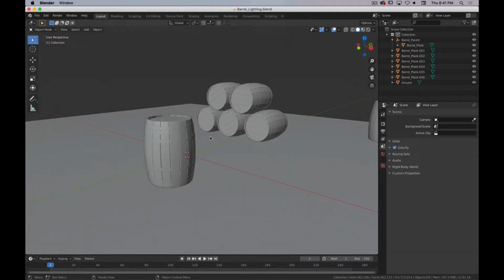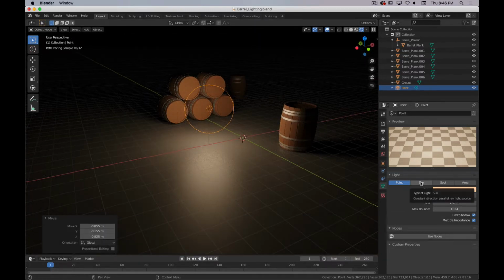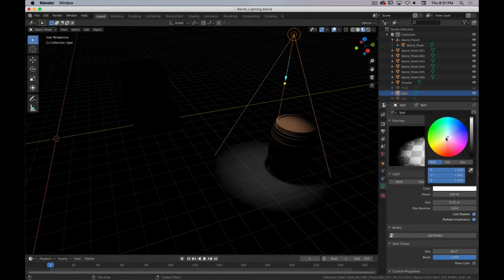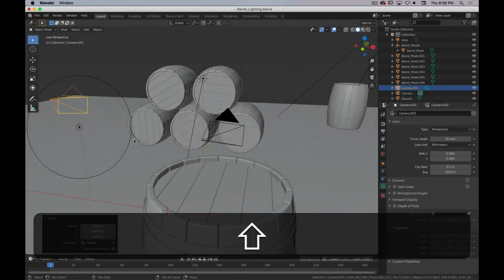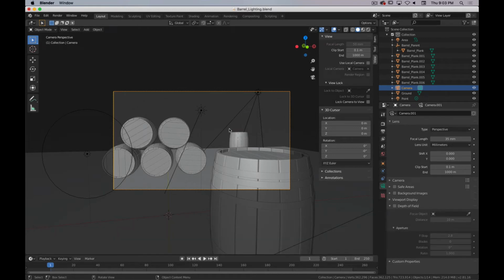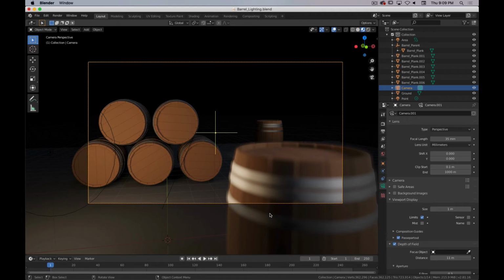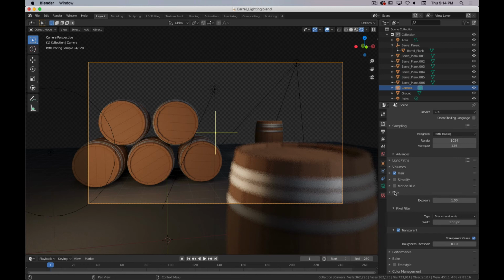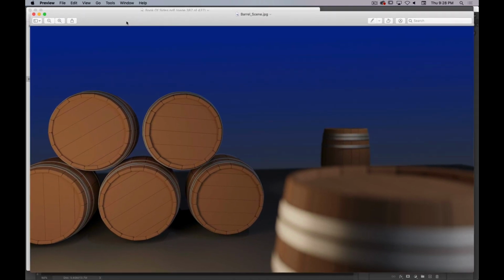3D Basics in Blender - Lights, Cameras, Renders